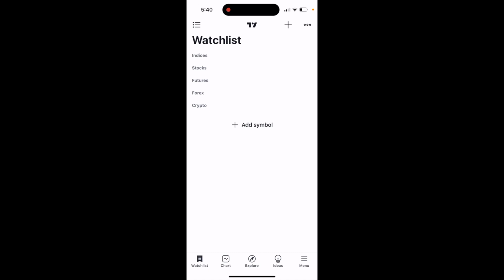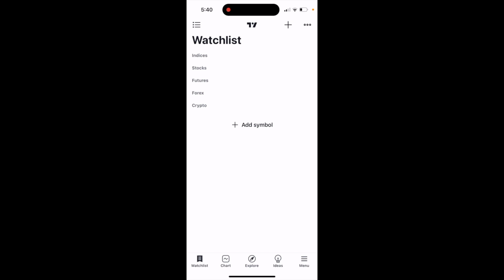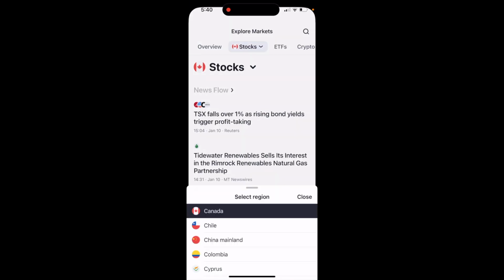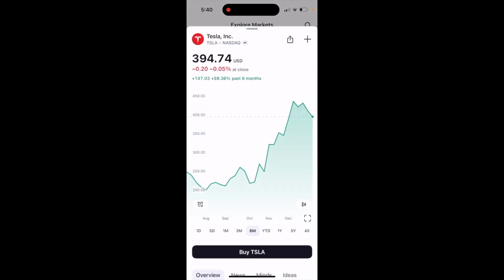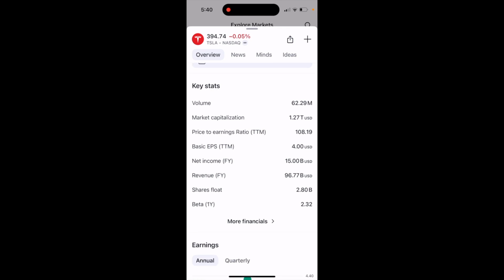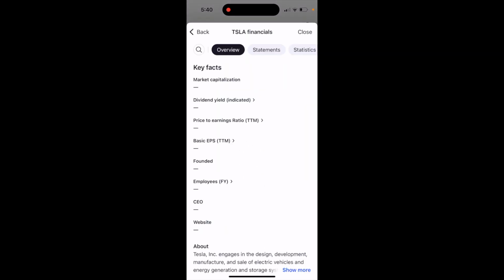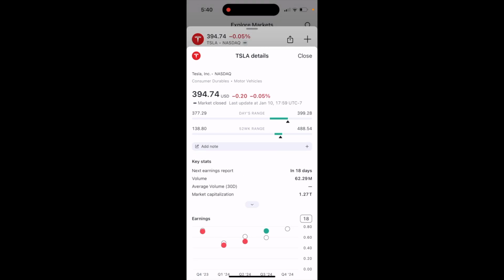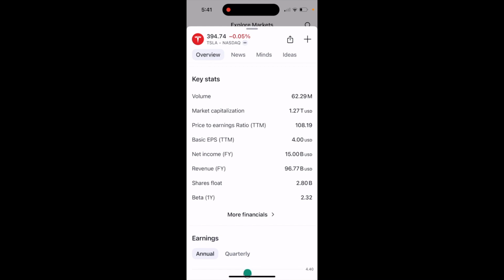How To View Net Income Of A Stock On TradingView | Step By Step Guide - TradingView Tutorial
Learn how to view the net income of a stock on TradingView with this step-by-step guide. This tutorial walks you through accessing financial data to analyze a company’s profitability. Understand how to locate net income figures directly on TradingView and use them to evaluate a stock’s performance. Whether you’re an investor or trader, this guide ensures you make informed financial decisions.

How to view net income of a stock on TradingView step by step, Best way to find company net income on TradingView, Complete guide to analyzing stock profitability on TradingView, Step-by-step tutorial for locating net income data on TradingView, TradingView tips for using net income to evaluate stocks